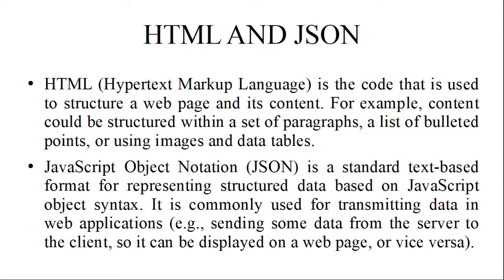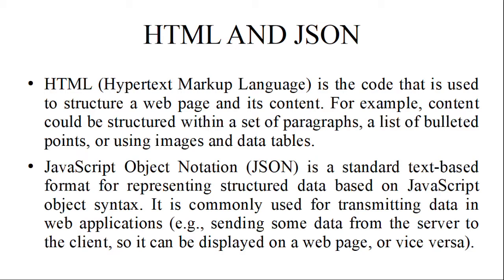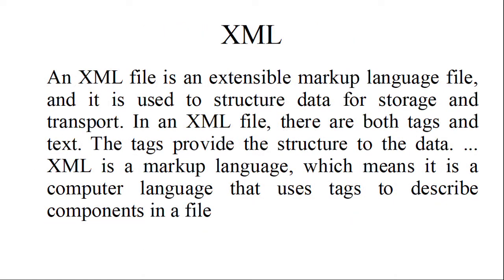BASICS OF WEB SERVICES.....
.In this video we are going to about Basics of Web Services.